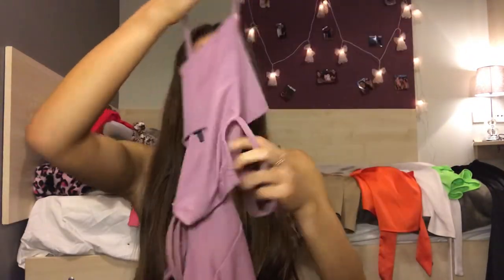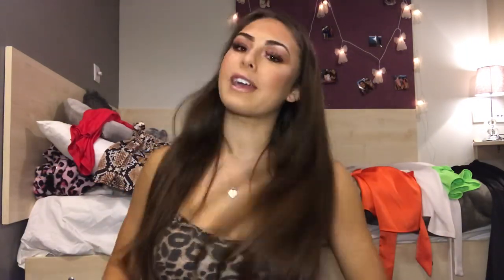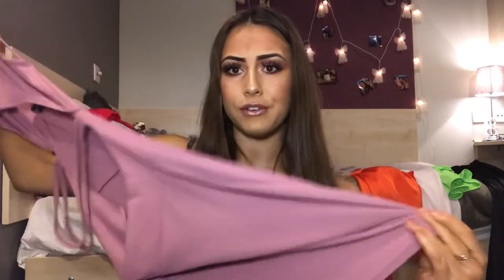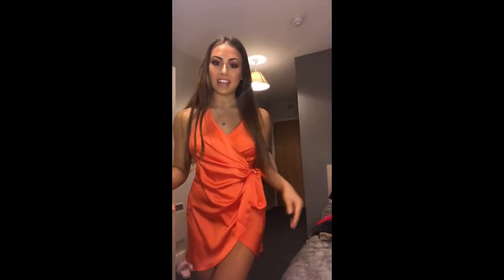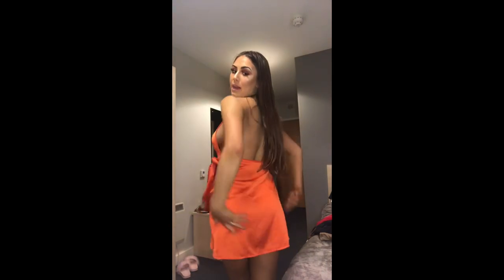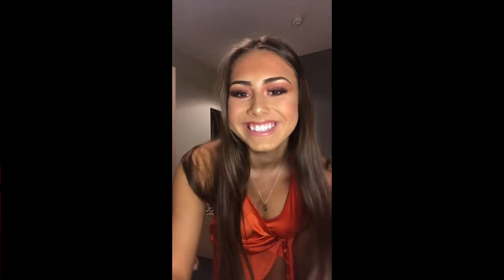TOP 12 FAVOURITE PLT DRESSES!!! TRY ON HALL!!!